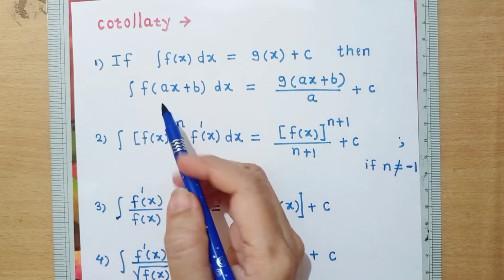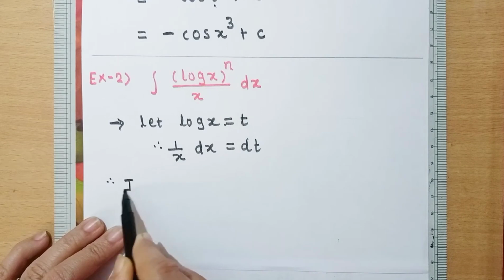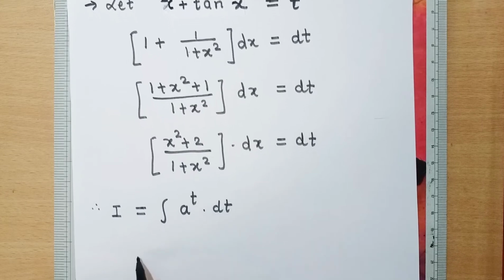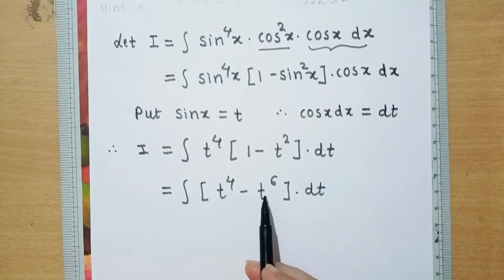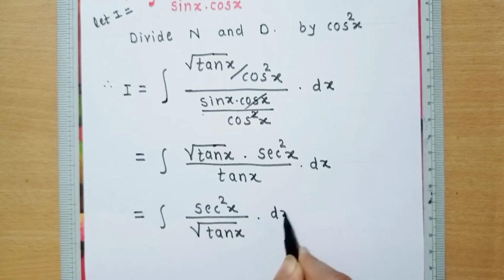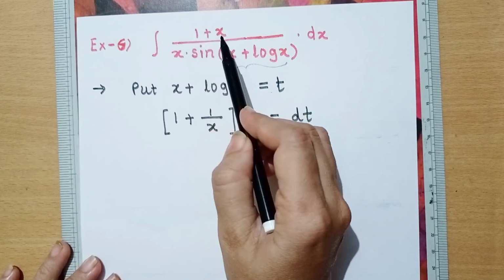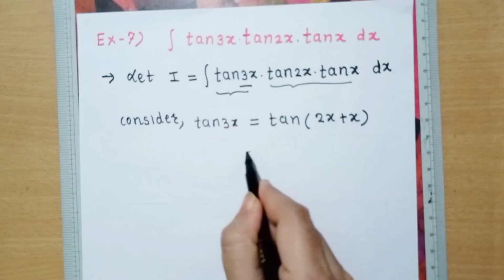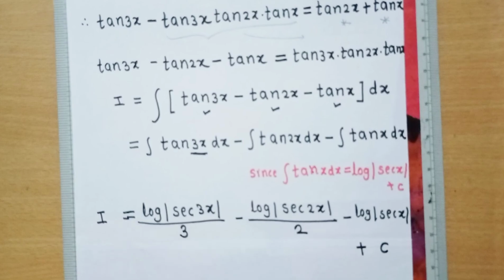Integration By Substitution -2[ Examples from Ex. 3.2 based on corollaries & integrals of Tri. fun.]